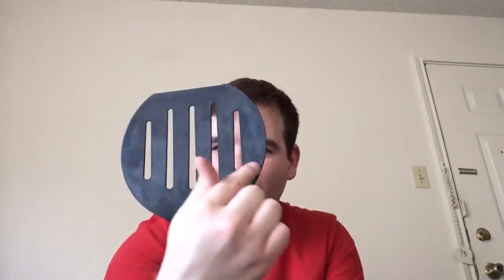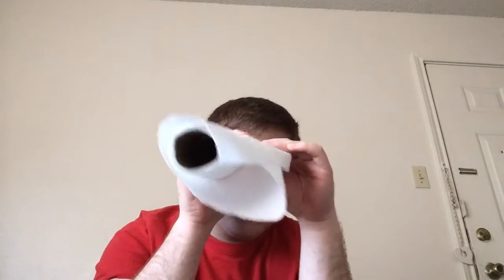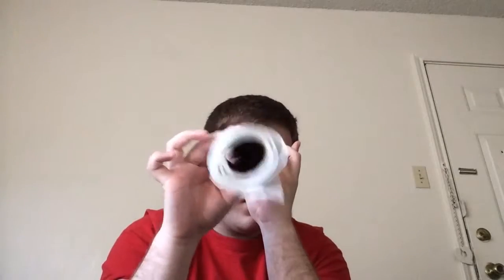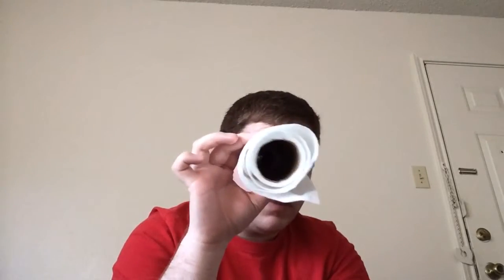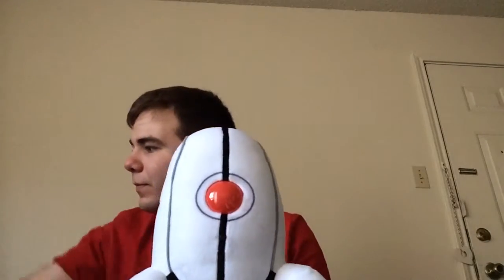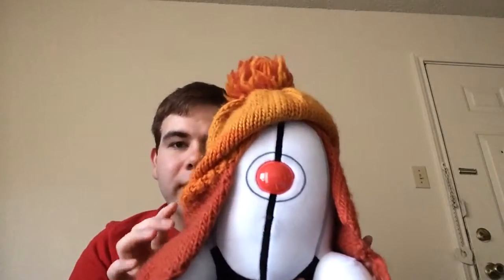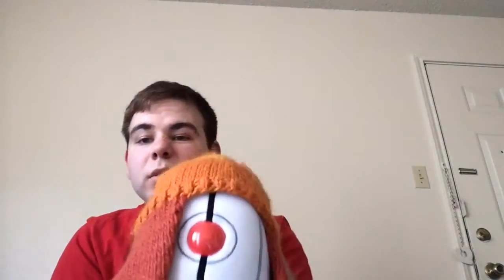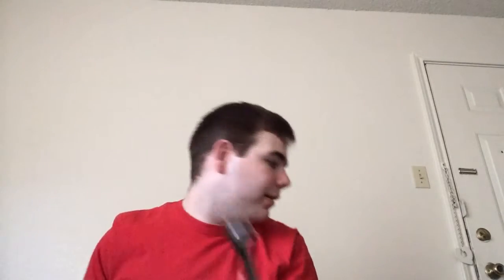It's Hammer Time| Fivefreakinfriends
The Tuesday adventurer returns once more to talk about a thing!

This time, it's about things being used for other things!
Will he accomplish this?
Well duh!